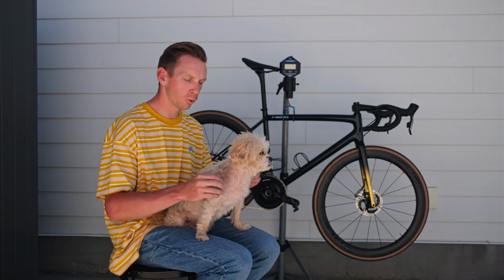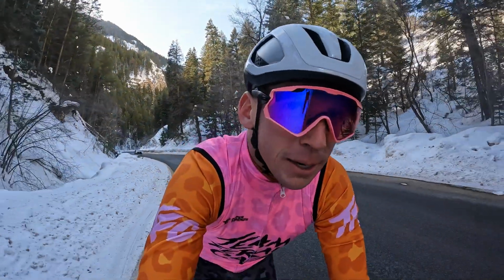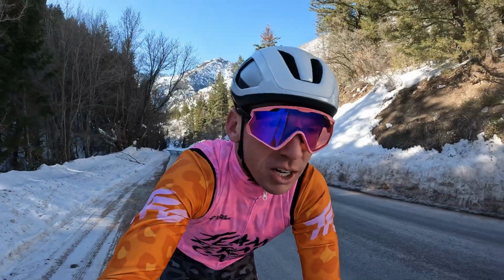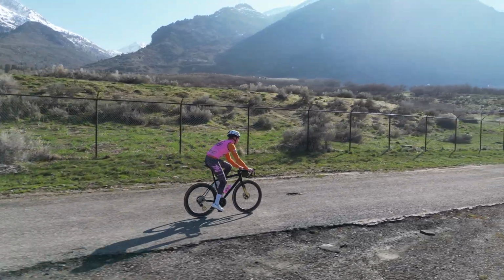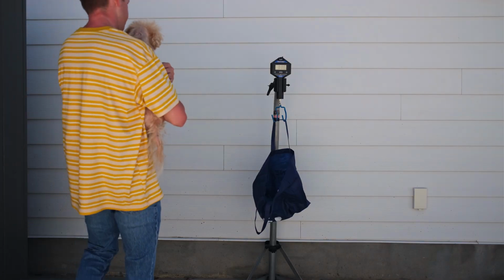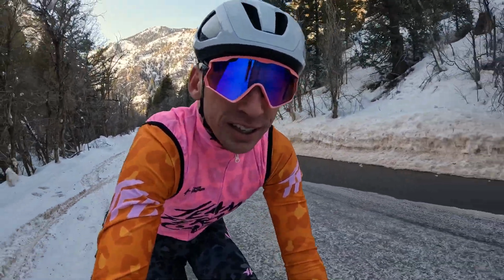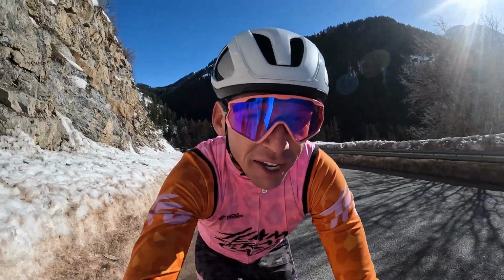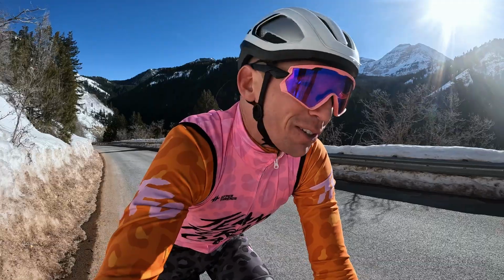AERthOs: A Slightly More Aero Non-Aero Road Bike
I built a Specialized Aethos and made it a little bit more aero and I love it.

Build:
Specialized S-Works Aethos Frameset (56cm)
SRAM Red Shifters, Brakes, Derailleurs and 10-33 Cassette
Roval Rapide CLX I Wheels
Tubolito tubes
S-Works Mirror Saddle
Roval Alpinist integrated bars, Seatpost
Roval Integrated Computer Mount
Rotor INspider ALDHU Carbon power meter w/ aero ring
Look Keo Blade Ceramic Pedals
Kogel Kolossos Ceramic Oversize Derailleur Cage

Weight w/ pedals, cages, computer mount: 14.88 lbs / 6.75kg